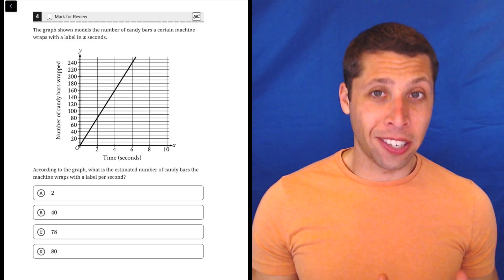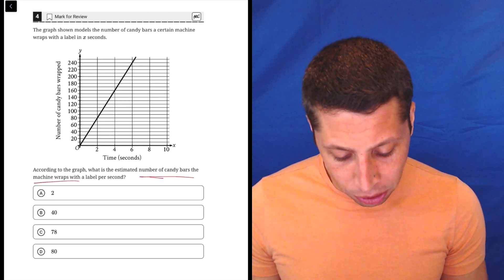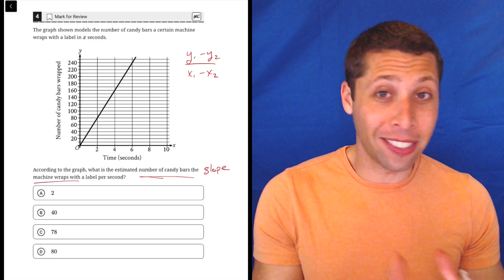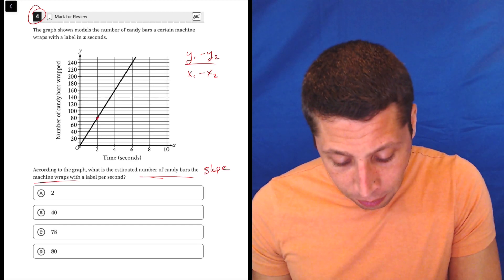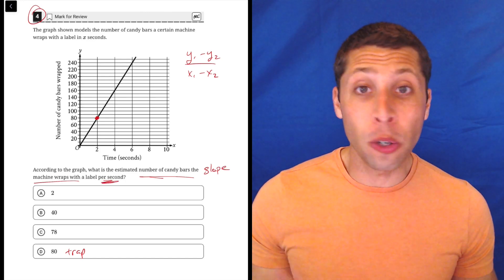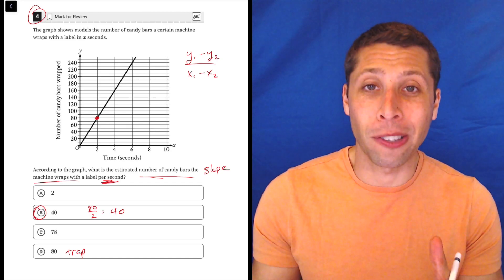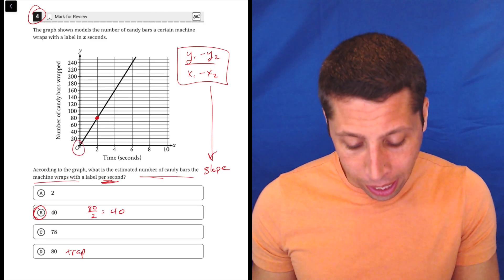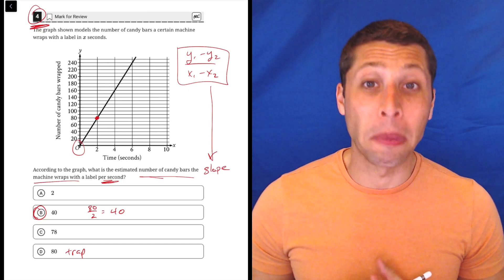Digital PSAT 8/9 #1, Math Module 1, Question 4 (xy-plane)